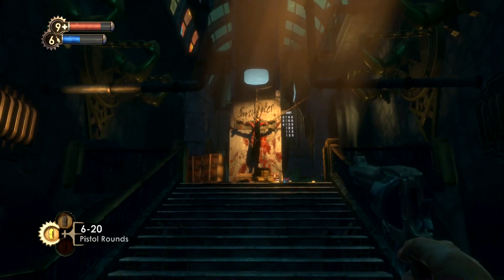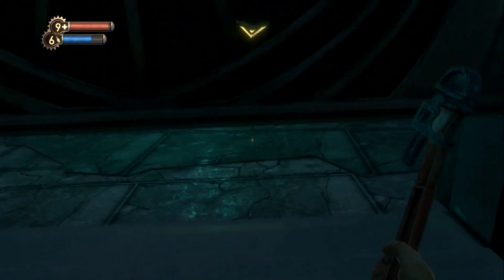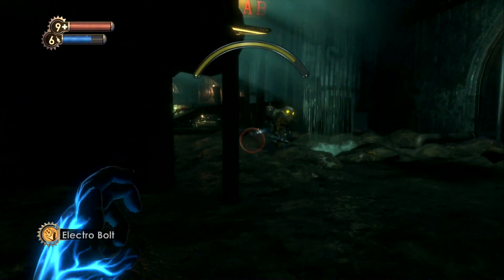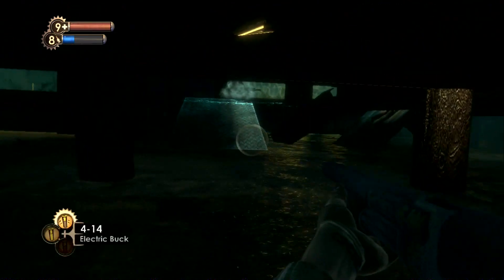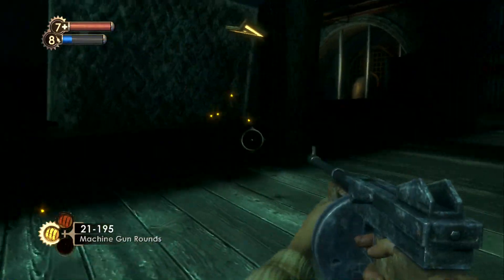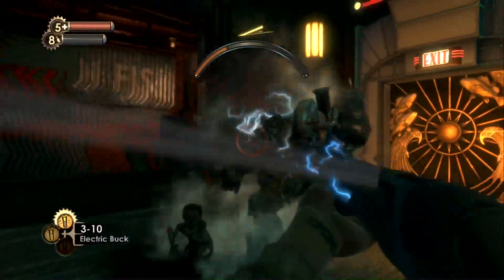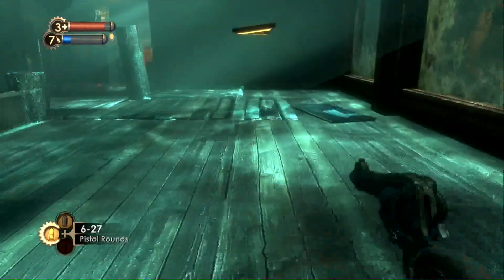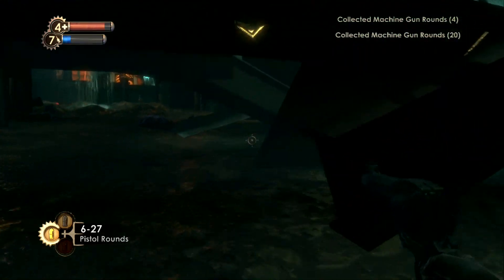Bioshock - Part 10: Ring Around the Rosie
This fight took a lot longer than it needed to, much like the Bouncer. But hey we got the job done! In ten minutes...